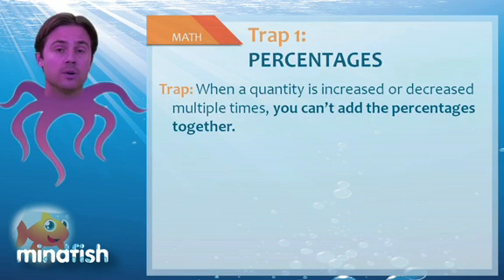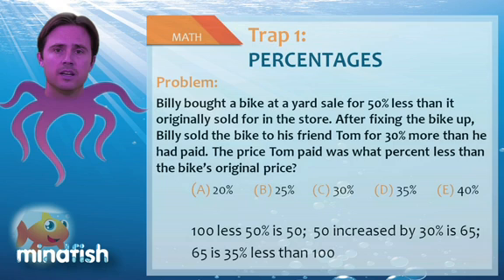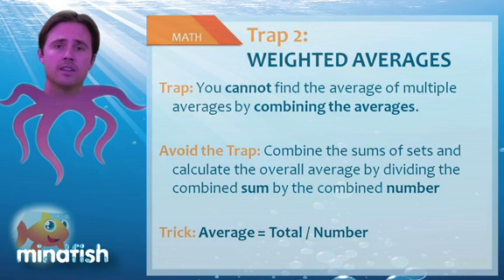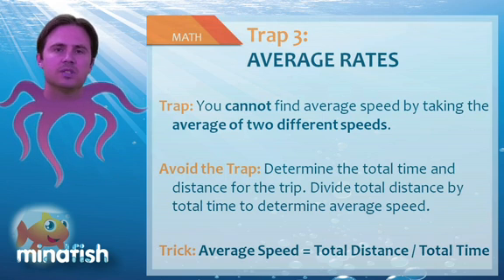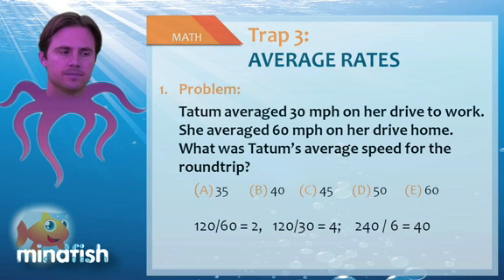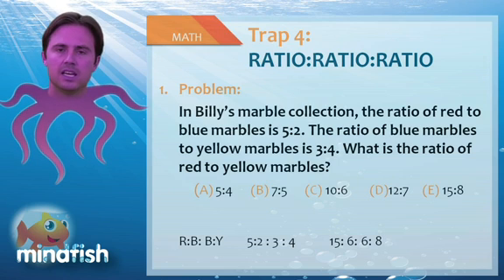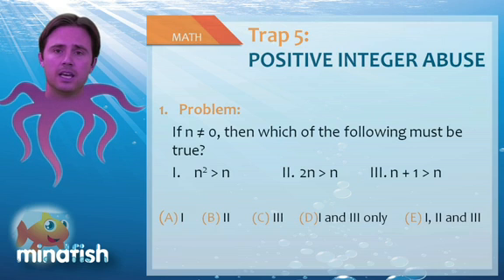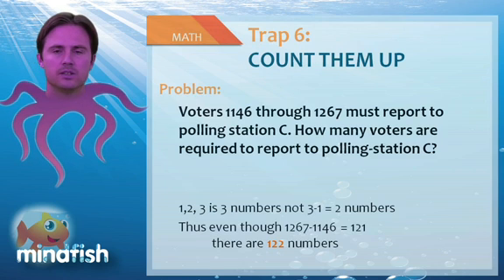SAT Math Tips, Tricks, and Strategies to Avoid Math Traps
Learn powerful tips, tricks, and strategies for the SAT math section. Come to mindfish.com for more tips and tricks and to connect with some of the world's best SAT tutors. We offer live small group classes and one on one instruction with tutors from the best universities in the USA.